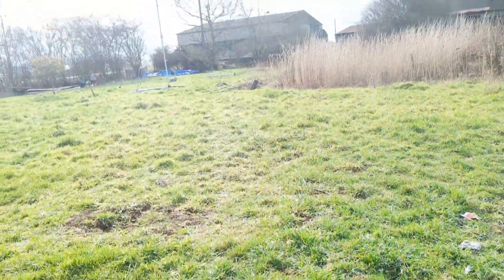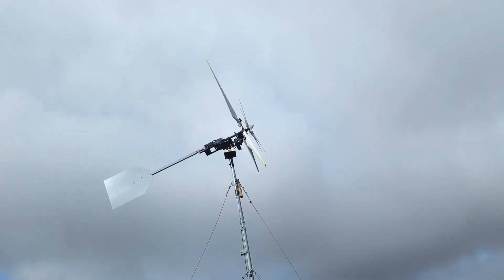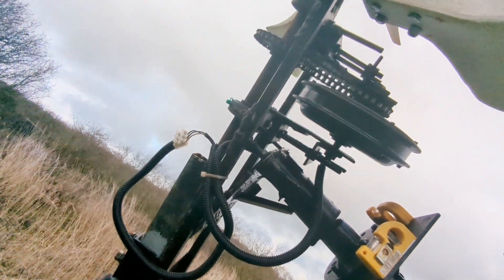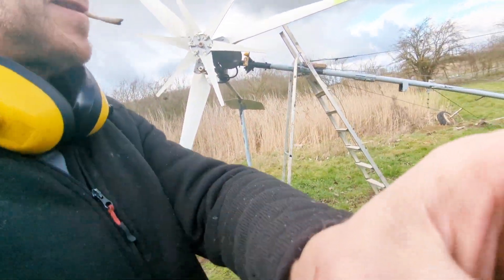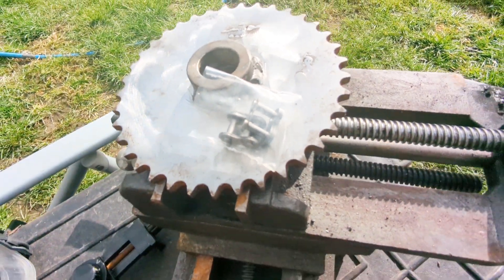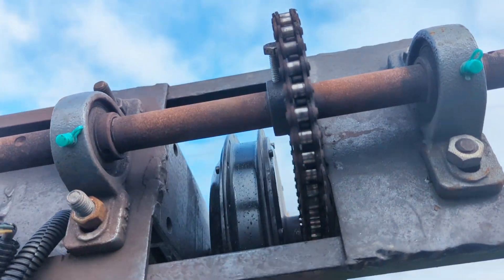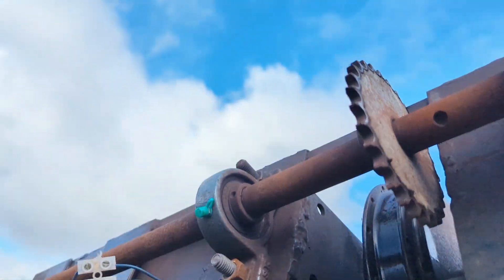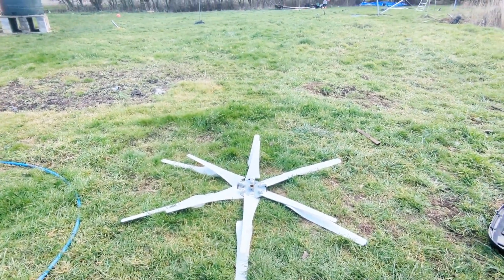Wind Turbine Project Free Energy Generator - Taking Down for Upgrades - 1st March 2023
greetings fellow wind turbine fanatics I hope you will enjoy this video. I had some help today so we disassembled the wind generator so that we can put on the larger gear. sprocket It should be an enjoyable video for anyone that wants to know and have a close-up look how the wind turbine works. See you in a couple of days when we should have a changed turbine 👍👍👍👍👍